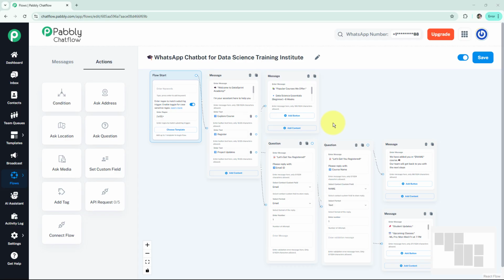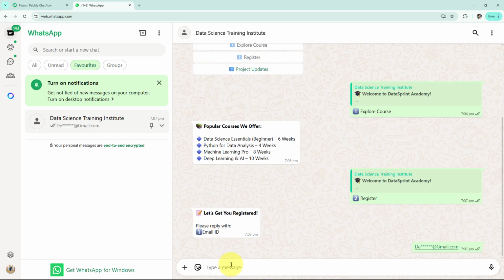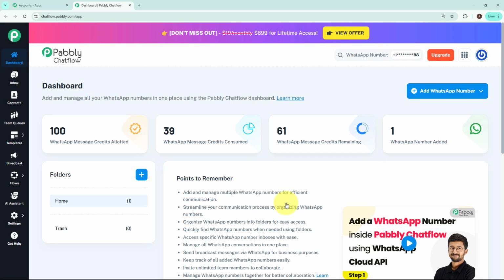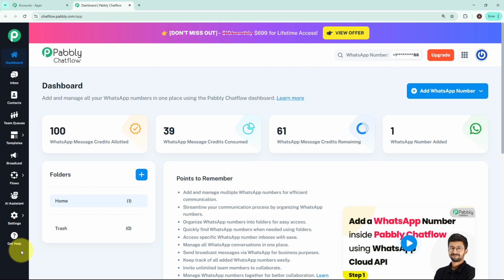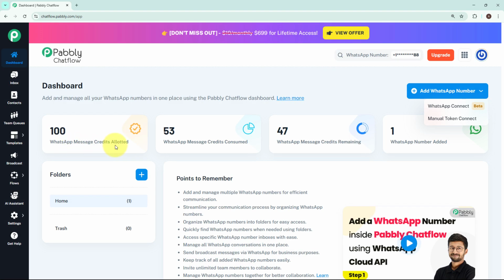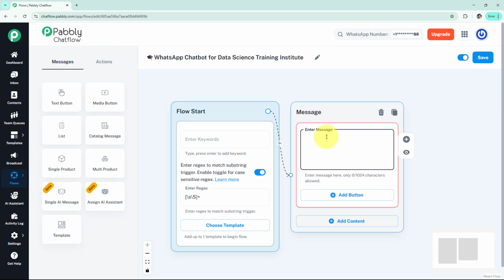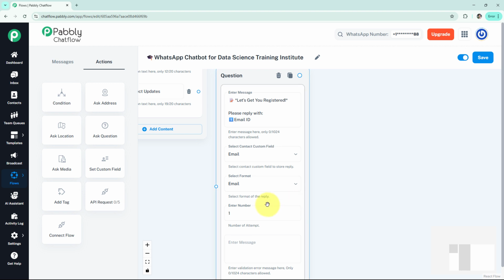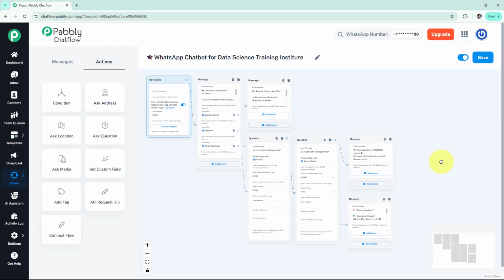How to Create a WhatsApp Chatbot for Your Data Science Training Institute Business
🎯 Use Case:
Students chat with our bot to explore courses, register, and receive project updates or class reminders.

Looking to enhance your data science training institute's communication? With Pabbly Chatflow, you can create a WhatsApp chatbot that streamlines your operations and engages students effortlessly! 🚀 In this tutorial, you’ll learn how to:

✅ Build a customized WhatsApp chatbot to handle student inquiries
✅ Share course details, schedules, and updates instantly
✅ Utilize an easy drag-and-drop interface—no programming needed!
✅ Integrate payment options for seamless enrollment processes
✅ Automate follow-ups and feedback requests to boost engagement

Empower your training institute with a chatbot that improves communication and boosts student satisfaction. Transform the way you interact with your clientele! 🎓